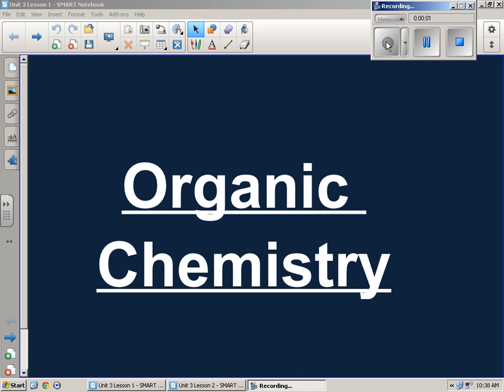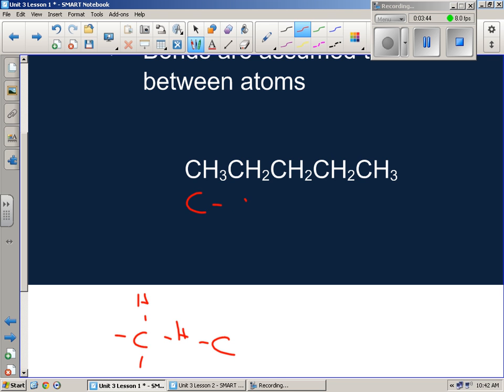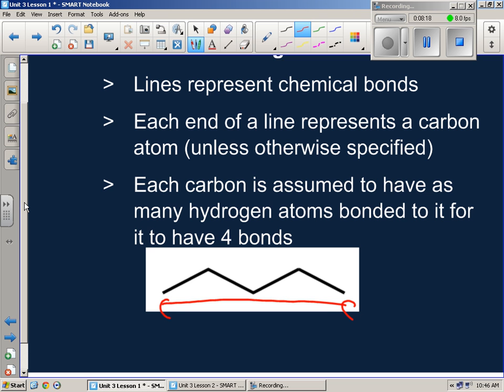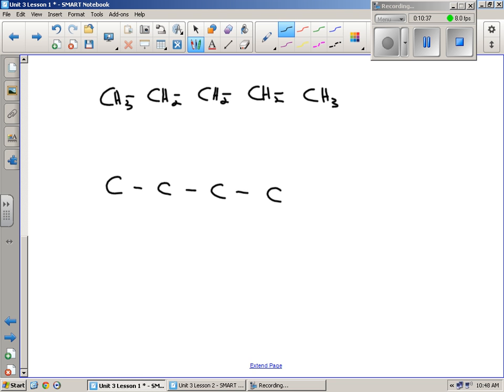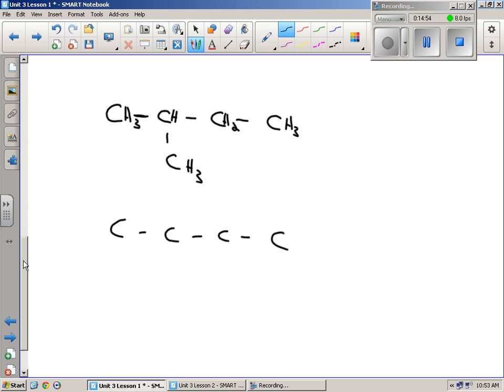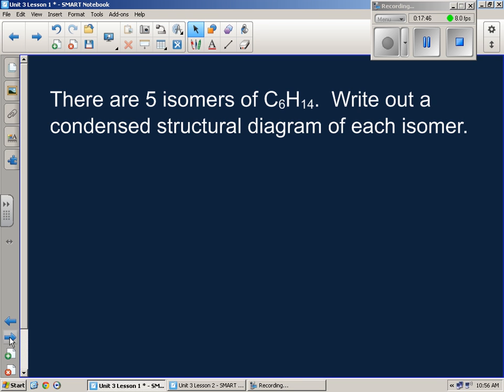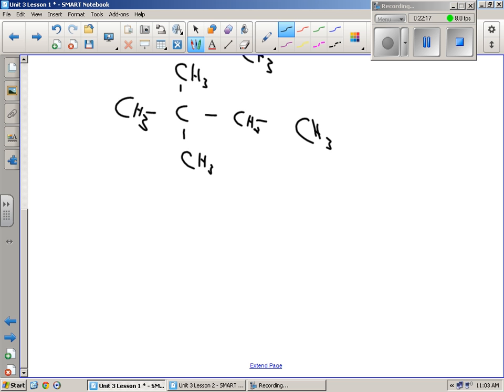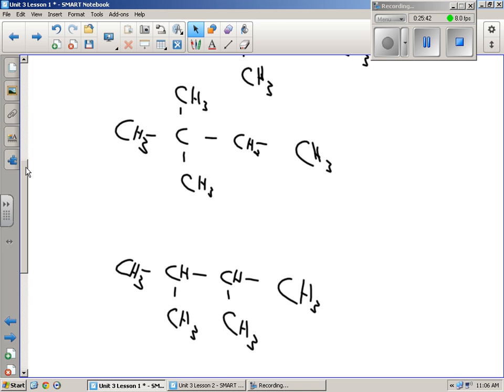Chem 30 Unit 3 Lesson 1 continued